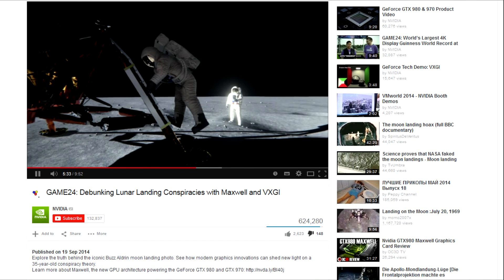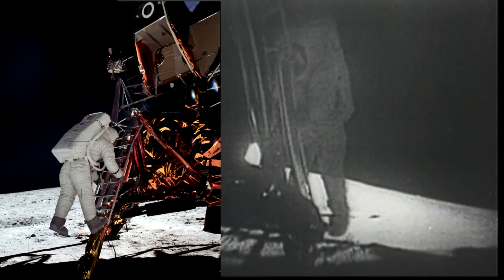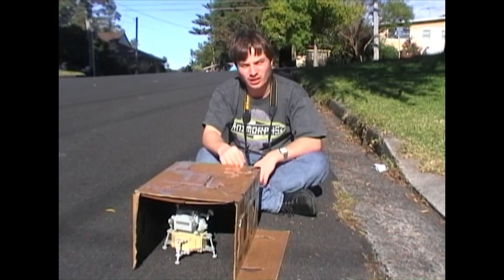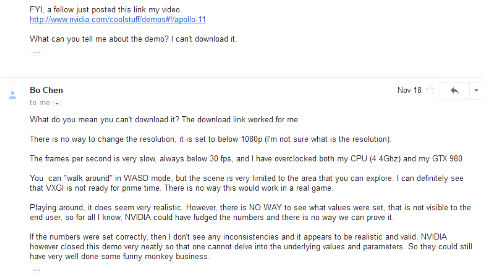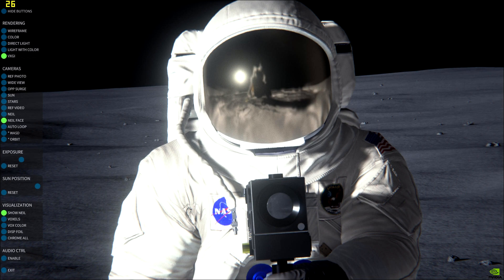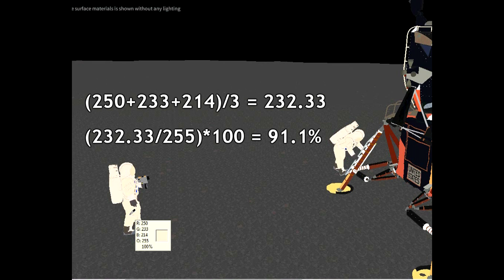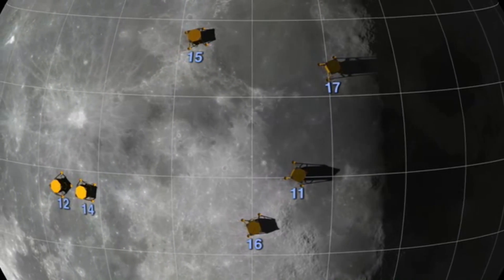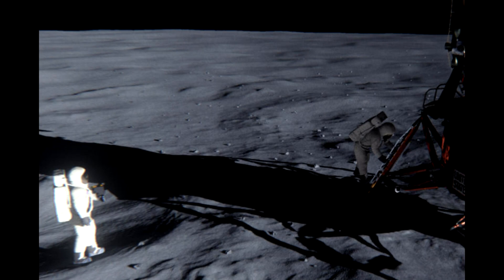NVIDIA Moons Their Customers... Again!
Last September NVIDIA announced that with their Maxwell GTX970/980 graphics cards and Global Illumination software, they were able to determine the cause of Buzz Aldrin being illuminated on the shaded side of the Lunar Module in the Apollo 11 photographs.

Only last month did they finally release that demo. Predictably, they didn't dare release it with adjustable albedo settings, and so the user cannot know how bright the cgi landscape actually is. But as luck would have it, the demo comes with a "Colour Only" mode, which allows one to see the colours of the surfaces without any lighting. After a simple comparison of the Red Green Blue values of the colours used, it has become clear that the computer generated lunar surface was NOT 12% as NVIDIA claimed, but 30.6%.

Special thanks go out to NVIDIA customer Bo Chen.

In loving memory of Ralph Ernest Cascarelli René Junior, who passed away six years ago today.